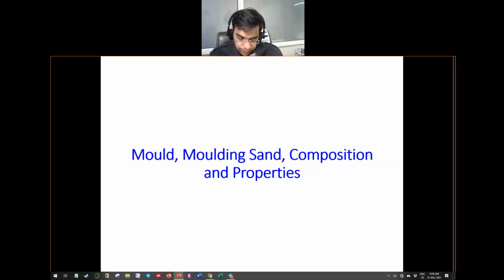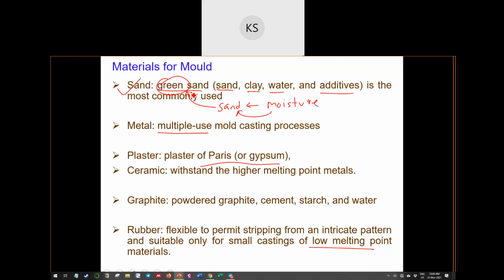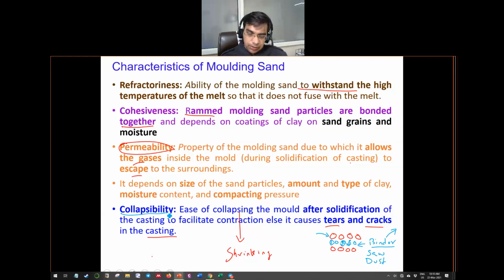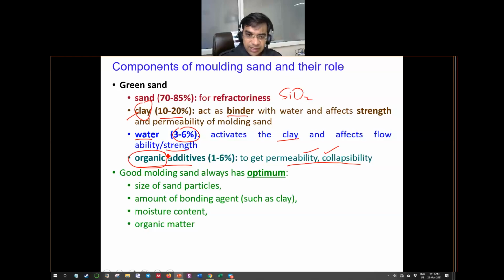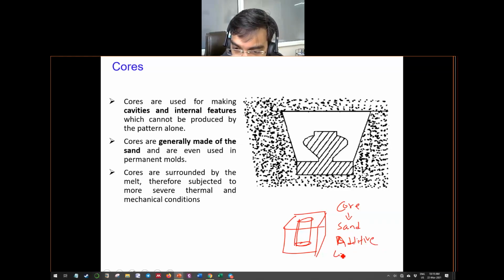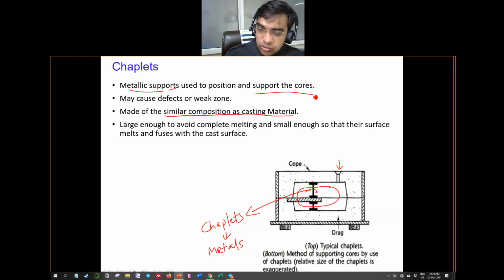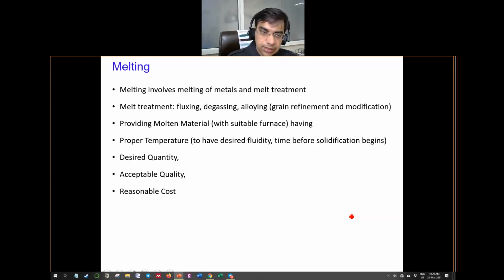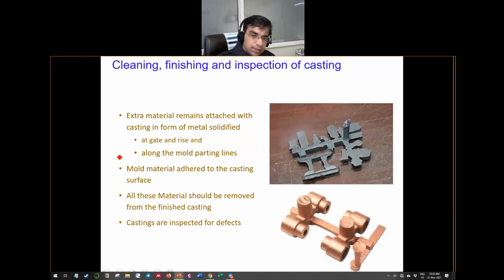IC141 Sunny Zafar Lecture 8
22 March 2021 (Monday)
10 to 10:50 am